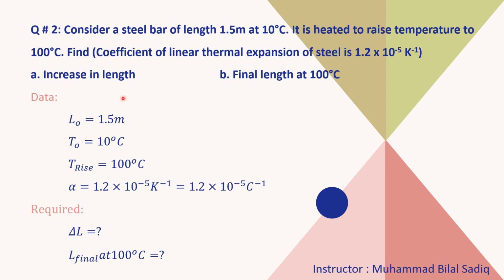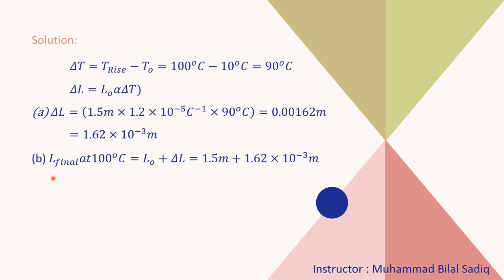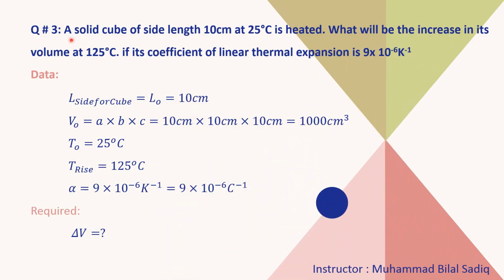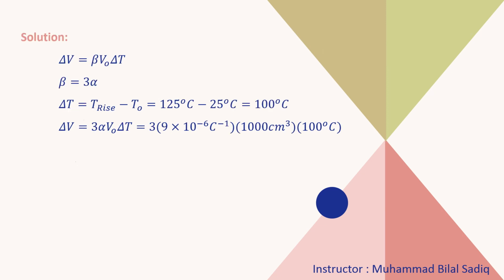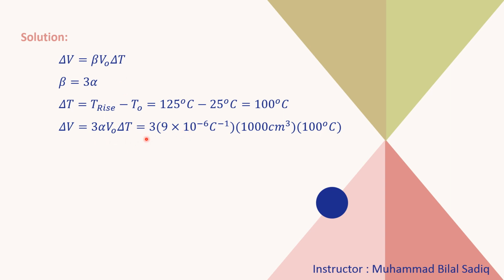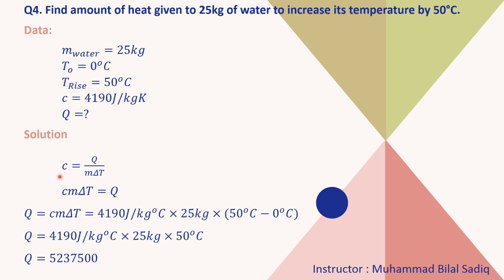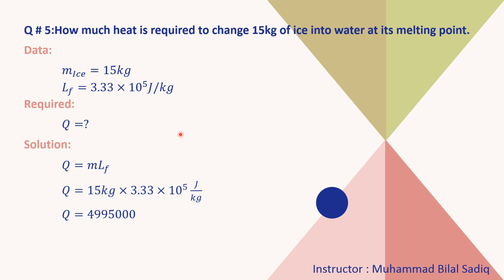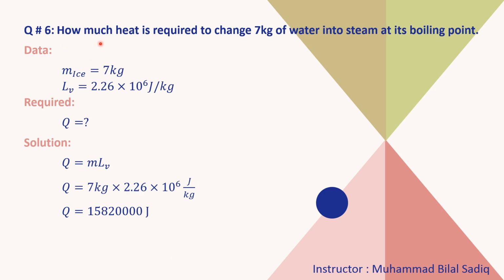New Syllabus 9th Class Physics [CH#8, P2-6] Numerical Problems Grade 9 2022 FBISE [URDU/HINDI]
Consider a steel bar of length 1.5m at 10°C. It is heated to raise temperature to 100°C. Find (Coefficient of linear thermal expansion of steel is 1.2 x 10-5 K-1)
a. Increase in length   b. Final length at 100°C

A solid cube of side length 10cm at 25°C is heated. What will be the increase in its volume at 125°C. if its coefficient of linear thermal expansion is 9x 10-6K-1
Find amount of heat given to 25kg of water to increase its temperature by 50°C.
How much heat is required to change 15kg of ice into water at its melting point.
How much heat is required to change 7kg of water into steam at its boiling point.

First of all, Thank you For Coming, Returning, or Subscribing To This Channel,  We Try To Provide High Quality Lectures for Matric, F.S.c, Entry test And Bachelor Physics, Biology, Computer Science Lectures, Past papers solution and discussion of Federal Board Islamabad For The Benefit Of Our Pakistani Students. The Efforts Will Never Stop IN SHAA ALLAH.

Playlist of Physics Numerical problems of grade 9 [ENGLISH]